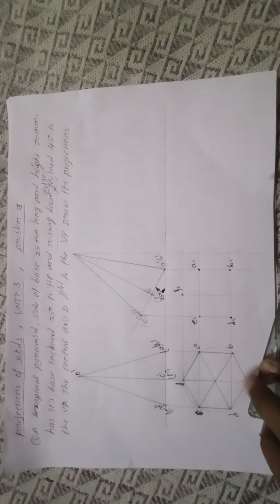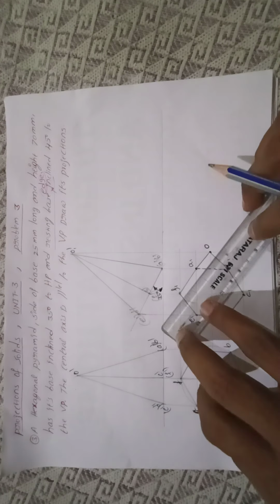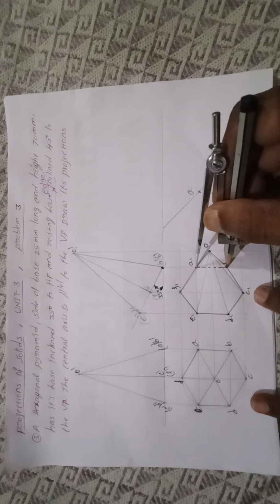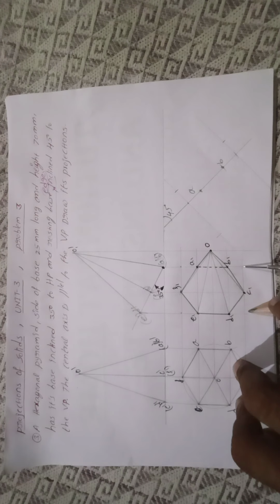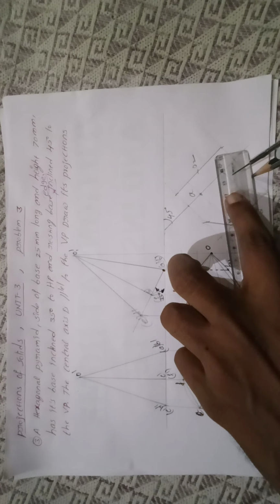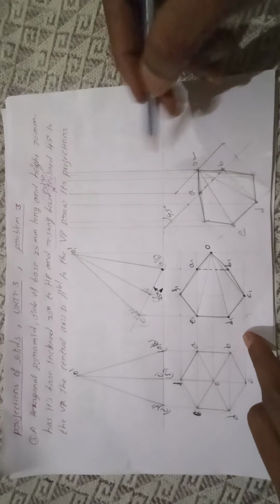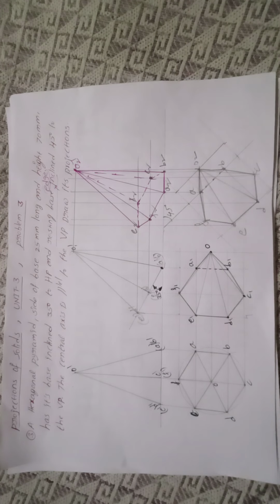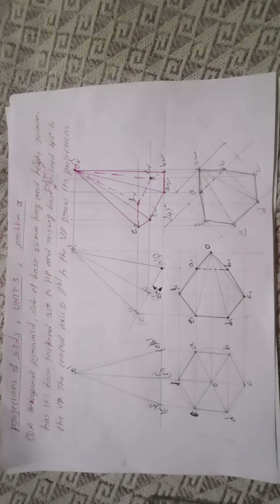projections of solids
hexagonal Pyramid typical problem